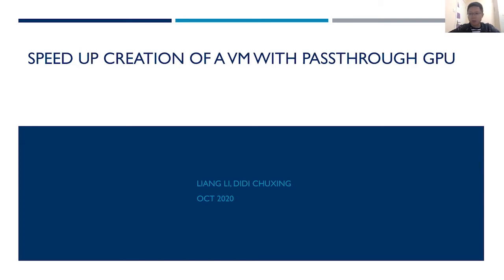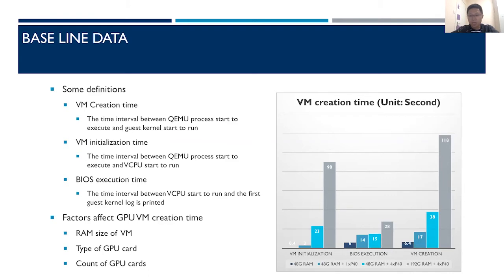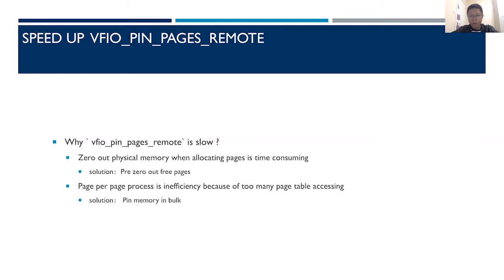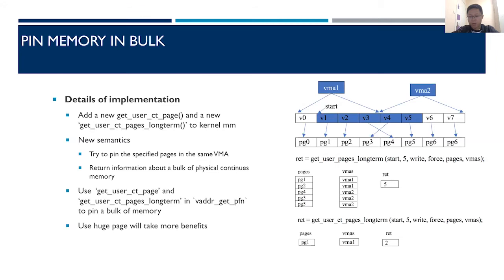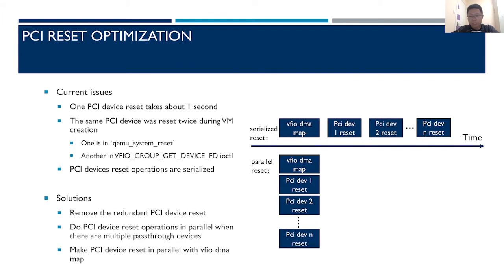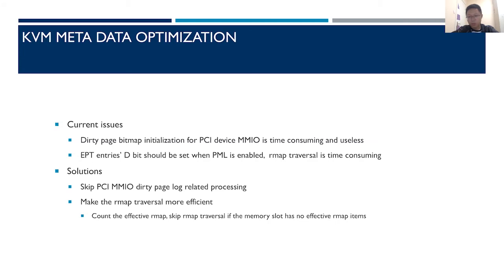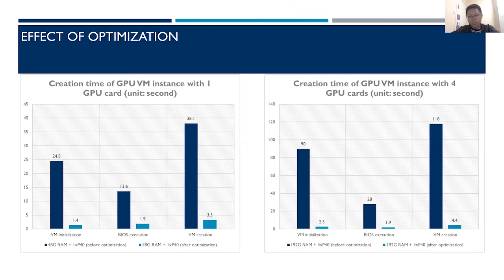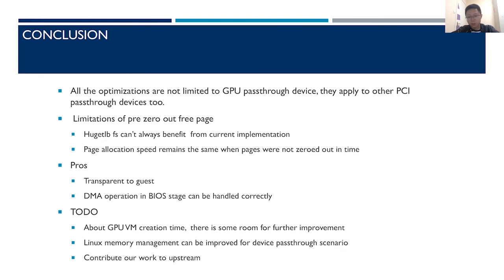[2020] Speed Up Creation of a VM With Pass Through GPU by Liang Li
Creating a virtual machine (VM) instance with GPU will take more time than creating a VM without GPU, the gap depends on many factors, eg. System configuration, RAM size of VM, type of GPU and the count of GPU cards, from several seconds to serval minutes. It impacts user experience, and in some situation it becomes unacceptable. In this session, Liang will first introduce the factors affect the creation time of a VM with GPU, and then elaborate some issues in QEMU and linux kernel. In the end, Liang will show the solutions for these issues in detail and their achievement for the optimization.

Liang Li
DIDI Chuxing, Senior Expert Engineer

Liang has 7 years experience in embedded system software development and 7 years experience in system virtualization. He is working for DIDI and focus in the area of system virtualization and public cloud. He had two topics about live migration optimization on KVM forum in 2015 and in 2016.